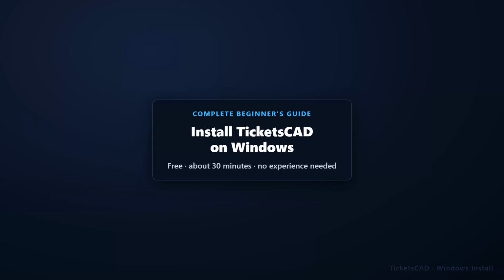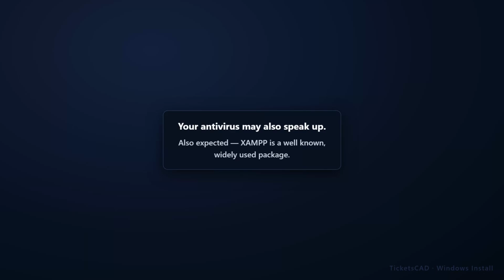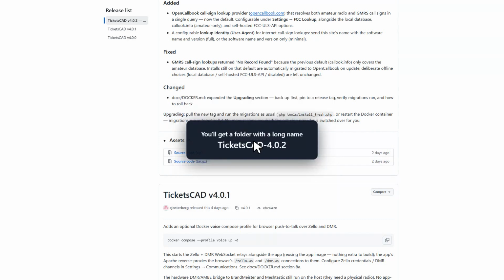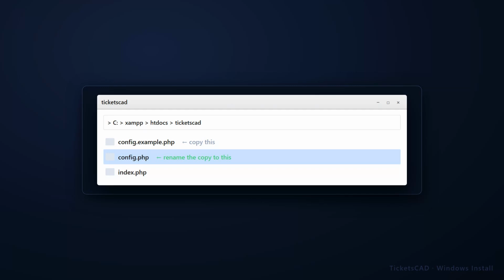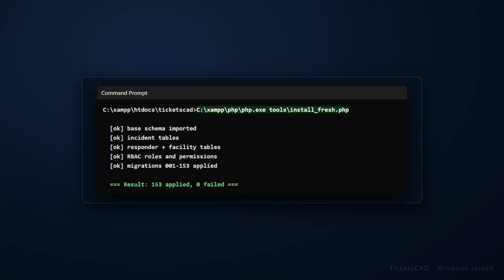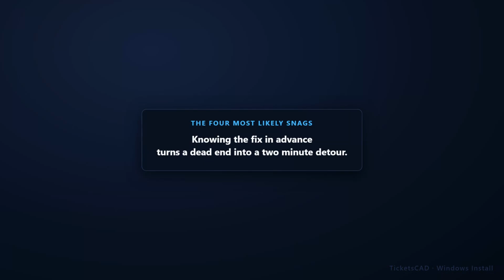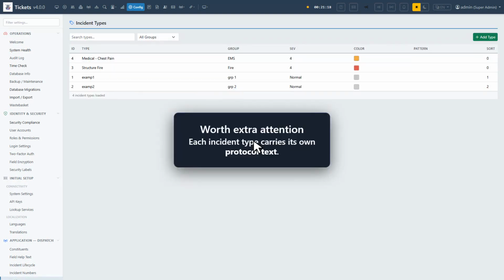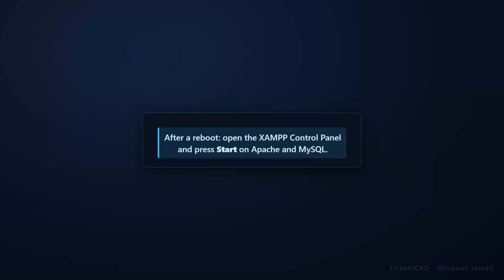Install TicketsCAD on Windows — Complete Beginner’s Guide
Looking for a TicketsCAD download for Windows? There isn’t one — and this video explains why that is fine, then walks you through the whole install from scratch. TicketsCAD is a web application, so instead of installing a program we run a small free web server on your own PC and put TicketsCAD on it. No prior experience needed: if you have never opened a command prompt or created a database in your life, this is made for you. Every path and command is spelled out character by character, the two moments that look alarming are explained before they happen, and the four most common ways it goes wrong each get a fix. By the end you will have a working dispatch system on your own machine, an admin account of your own, and a first set of units and incident types.

In this module you'll learn:
• Why there is no .exe — and what a web application actually needs to run
• Install XAMPP (Apache, MariaDB and PHP) and start the two services that matter
• Download the right file from the TicketsCAD releases page and put it in the right folder
• Create an empty database in phpMyAdmin — no SQL required
• Edit the five settings in config.php, with every value spelled out
• Run the two setup commands, and what a healthy result looks like
• Recognise the wall of red DB-connection errors and fix it in under a minute
• First login, the forced password change, and your first units, incident types and practice call
• Backups, restarting after a reboot, and how to update to a newer release safely

📋 Part of the TicketsCAD NewUI v4 training series — How-to track. TicketsCAD is a free, open-source Computer-Aided Dispatch system for volunteer fire departments, EMS agencies, ARES/RACES amateur-radio groups, CERT teams, and campus security.

⏱️ Chapters
0:00 Intro
0:03 Why there is no .exe (and why that is fine)
0:54 What we are installing: XAMPP + TicketsCAD
1:47 Install XAMPP
2:47 Start Apache and MySQL
3:57 Download TicketsCAD from GitHub
5:16 Create the database in phpMyAdmin
6:20 Edit the settings file (config.php)
7:53 Run the two setup commands
9:56 First login and the empty dashboard
10:48 When something goes wrong: four common fixes
12:20 Your first ten minutes: units, incident types, a practice call
13:55 Keeping it running and updating later
14:50 Recap and where to get help